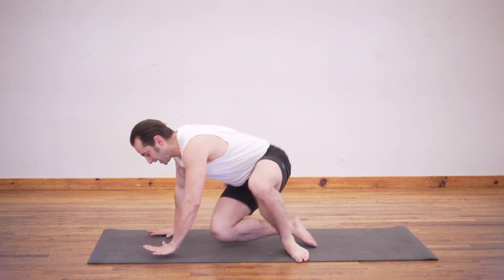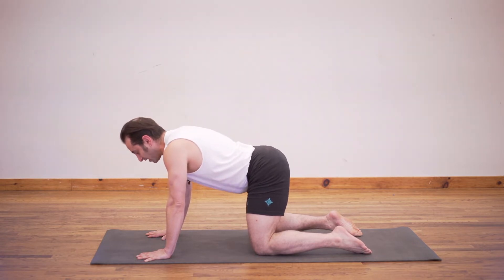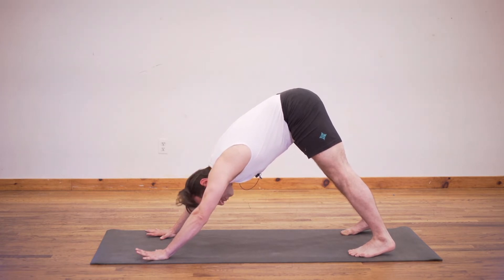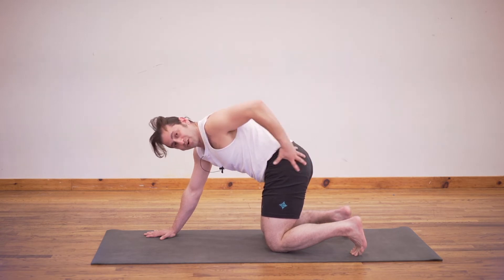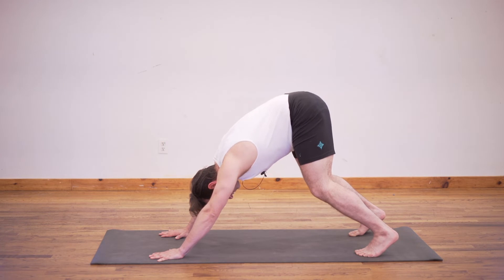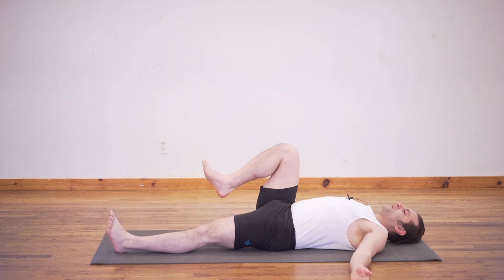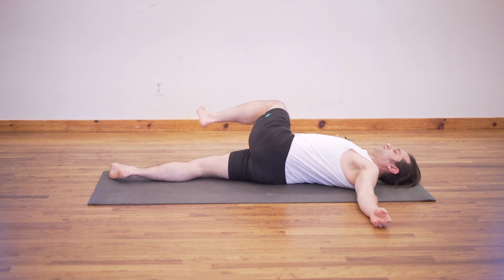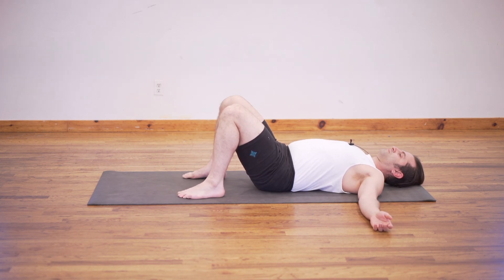5 Minutes for Low Back Pain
Low Back Pain can be debilitating.   The first thing people feel when pain arises is, "I don't want to move.  I don't want to make it worse."  In most situations this couldn't be more wrong.  What the body needs in functional movement and the creation of strength.